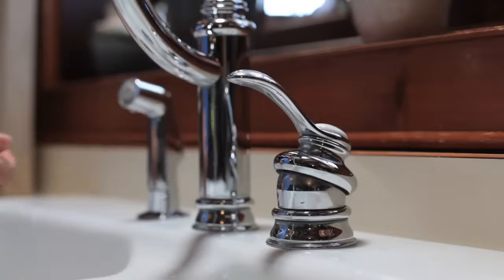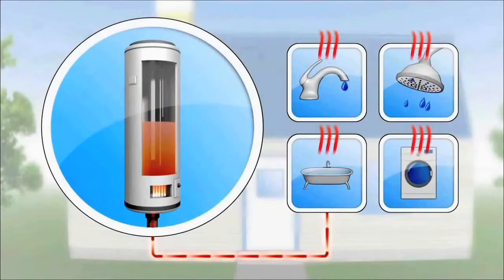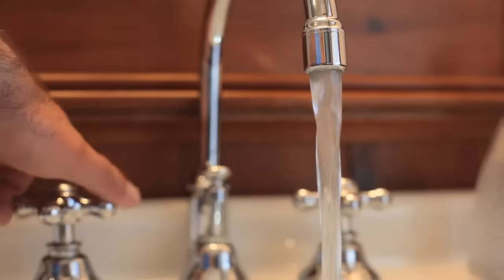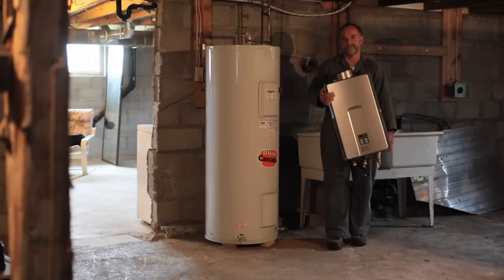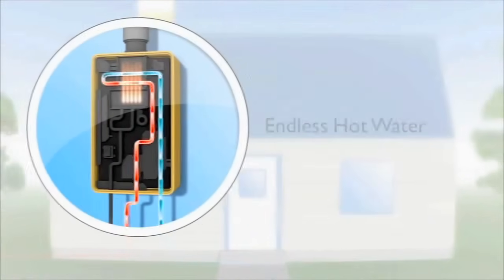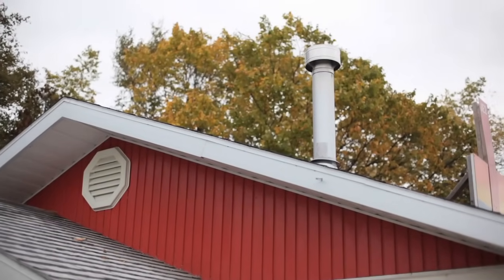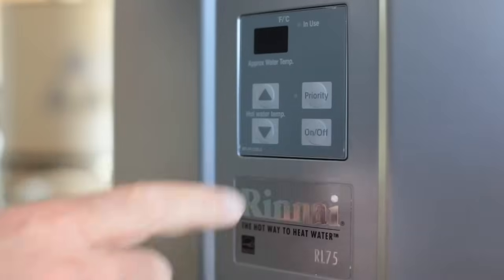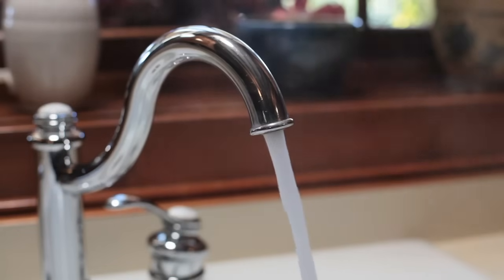How Tankless Water Heaters Work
Watch Steve's guided tour inside a tankless water heater and discover the reality behind choosing and using this up-and-coming technology.